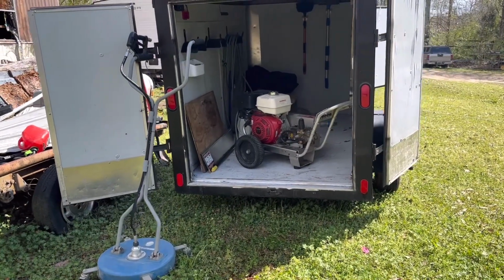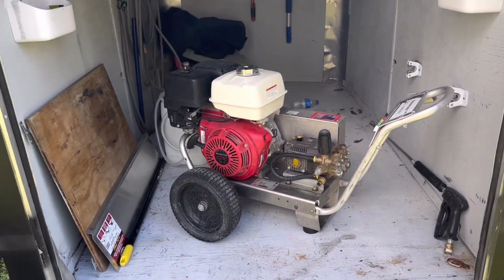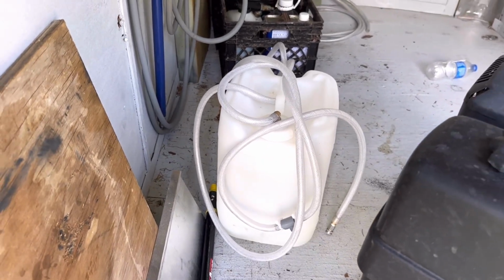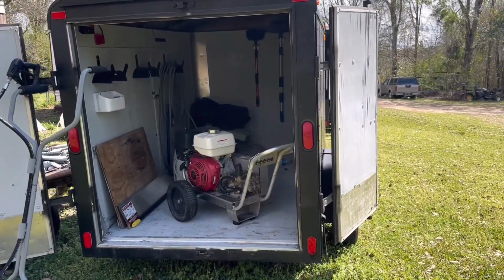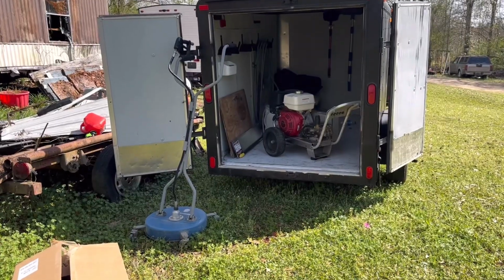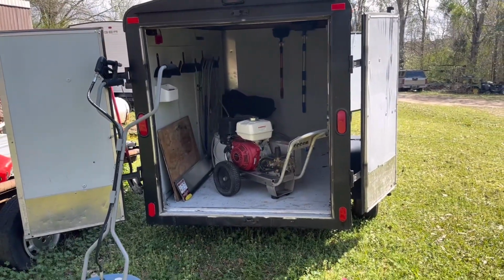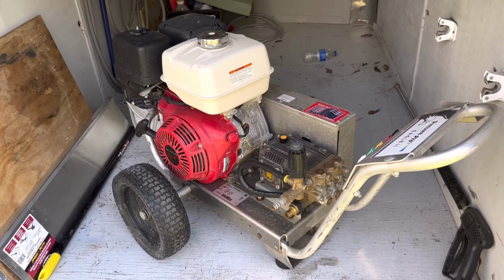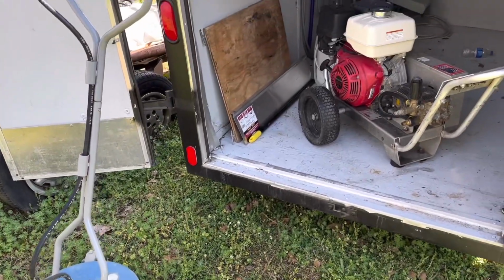How to Start PRESSURE Washing Business‼️ $30,000 🙏in just 5 Months….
Beyond Expectations $30,000 in 5 months of the off season in the Pressure Washing Industry

How I did it…..